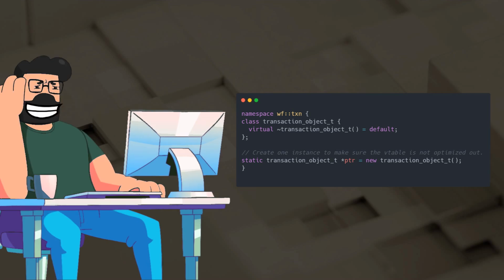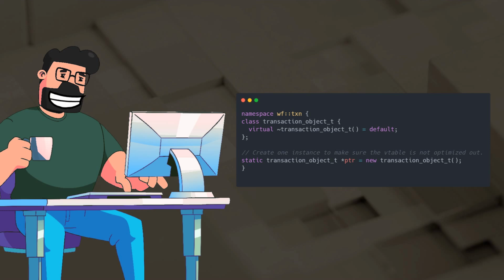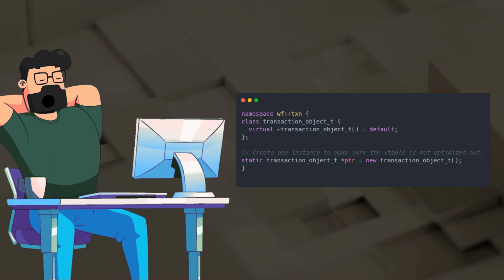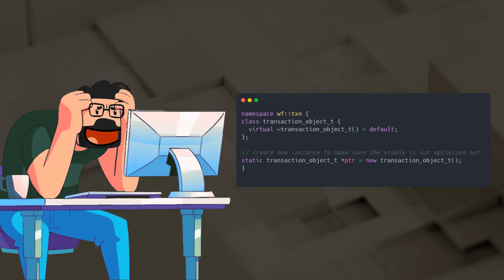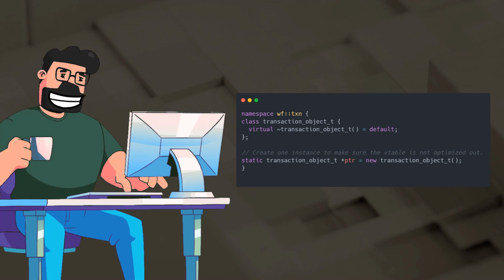Fixing dlopen wayfire plugin results in undefined symbol error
In this video, we tackle the issue of fixing a dlopen wayfire plugin that is causing an undefined symbol error, specifically "_ZTIN2wf3txn20transaction_object_tE". If you're encountering a similar problem, watch along to find out how to resolve it.

✅ VIDEO INFO:
00:00:00 - "Troubleshooting plugin dependencies for Wayfire compatibility."
00:00:18 - Troubleshoot missing symbol error in testing.
00:00:42 - Recap: Define class, maintain vtable, compare ABI.

This solution would not have been possible without the contributions of users: josch and Employed Russian